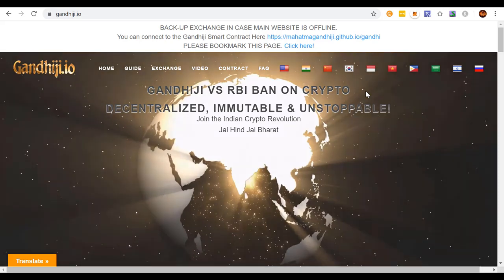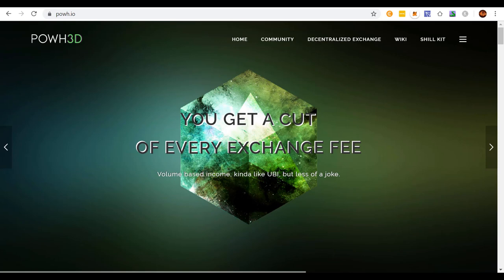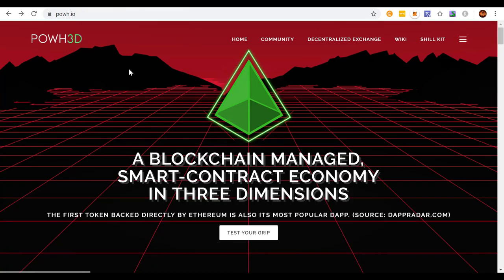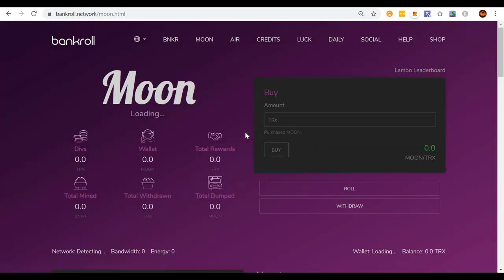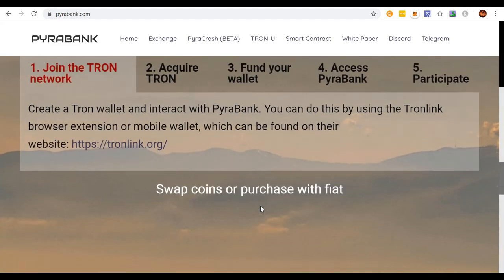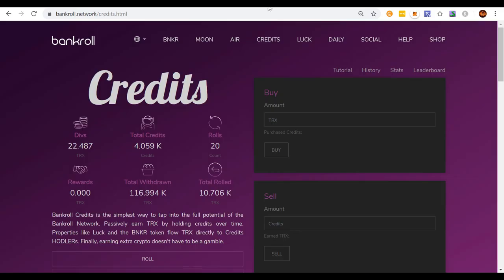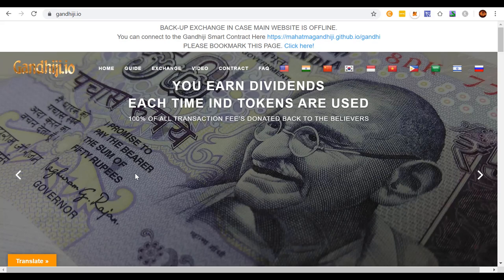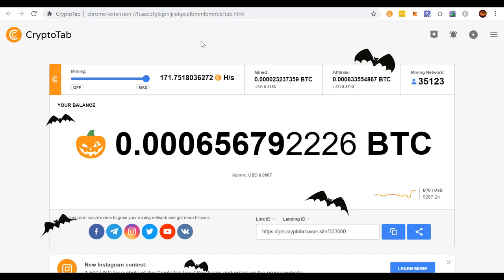POWH3D, Gandiji, Bankroll, and Pyrabank - Smart Contract - Virtual Deposit Contract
POWH3D, Gandiji, Bankroll, and Pyrabank - Smart Contract - Virtual Deposit Contract. In this video I cover the four most popular smart contracts in the virtual deposit contract space. I discuss the pros and cons of each and my frustrations with the whole space.